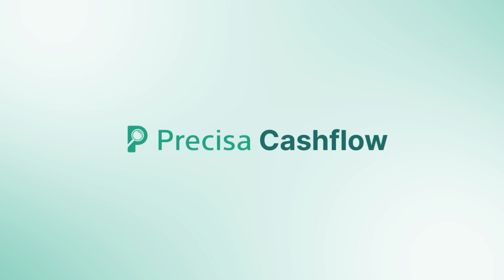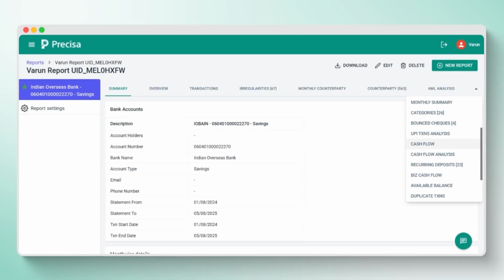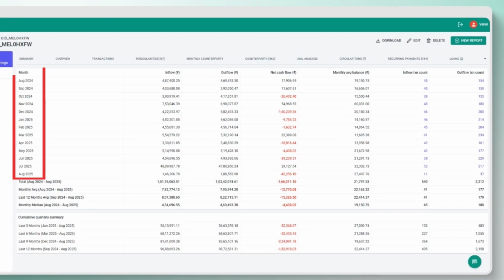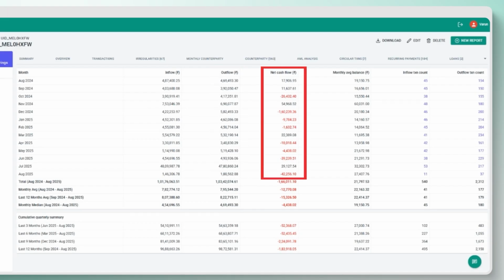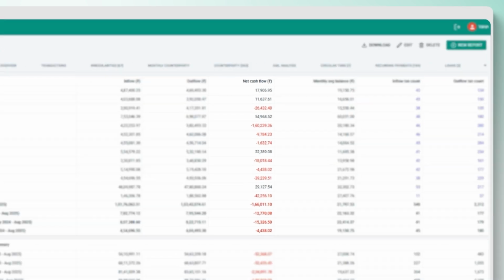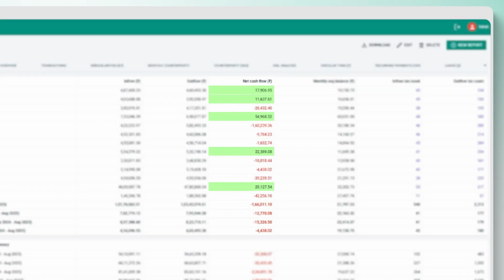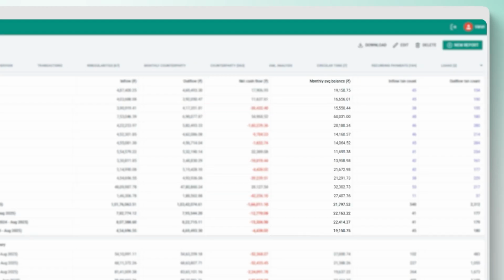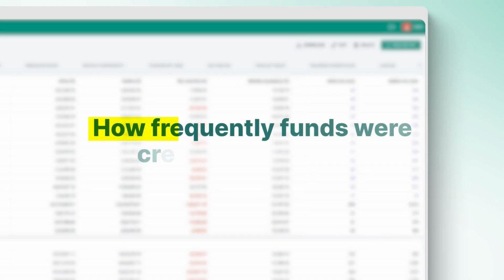Bank Statement Cash Flow Analysis for Chartered Accountants | Precisa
Precisa’s Cash Flow tab gives Chartered Accountants a month-by-month view of inflows, outflows, net cash flow, average balance and transaction counts. Review each month, then compare cumulative cash flow across the last 3, 6, 9 and 12 months. Full walkthrough for practising CAs.

A multi-month bank statement takes time to review consistently, especially when inflows, outflows and maintained balances change across periods. This video shows how to compare monthly cash flow and transaction frequency without preparing the entire summary manually.

IN THIS VIDEO, YOU’LL LEARN HOW TO:
✓ Open the Cash Flow tab after completing bank statement analysis
✓ Review total inflow, total outflow and net cash flow for each month
✓ Identify months where inflows exceeded outflows
✓ Find months where outflows exceeded inflows
✓ Check the monthly average balance
✓ Compare the number of inflow and outflow transactions
✓ Review cumulative cash flow for the last 3, 6, 9 and 12 months
✓ Assess liquidity trends and overall fund movement across periods

WHAT THIS MEANS FOR YOUR PRACTICE:
✓ Review multi-month bank statement cash flow in one structured table
✓ Identify periods that require closer examination
✓ Compare fund movement across standard reporting periods
✓ Reduce manual month-by-month cash flow summary preparation
✓ Give senior reviewers a concise view of balance and transaction patterns

Chapters:
00:00 Open the Cash Flow tab
00:18 Review monthly inflows, outflows and net cash flow
00:34 Read positive and negative net cash flow
00:48 Check average balance and transaction counts
00:58 Compare 3, 6, 9 and 12-month cumulative cash flow
01:10 Assess liquidity trends and overall fund movement

COMMON QUESTIONS:

1. What does Precisa’s Cash Flow tab show?
It shows the total inflow, total outflow, net cash flow, monthly average balance and number of credit and debit transactions for each month.

2. How does Precisa calculate net cash flow?
Net cash flow is the difference between the total inflow and total outflow recorded during the month.

3. What does negative net cash flow mean?
Negative net cash flow means the account’s outflows exceeded its inflows during that month. Precisa highlights negative values in red.

4. Does Precisa show the monthly average balance?
Yes. The Cash Flow tab shows the average balance maintained during each month alongside the monthly cash flow figures.

5. Can Chartered Accountants compare cash flow across different periods?
Yes. The cumulative summary provides aggregated inflow, outflow and net cash flow figures for the last 3, 6, 9 and 12 months.

6. Which bank statement formats does Precisa support?
Precisa is a bank statement analysis platform trusted by 1,000+ clients across 25+ countries, supporting 1,200+ bank statement formats across 850+ banks.